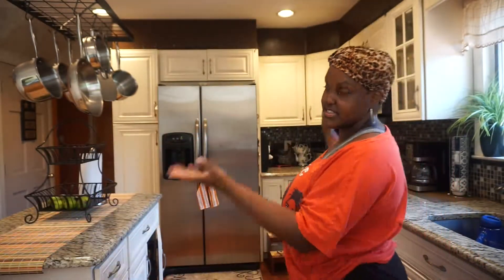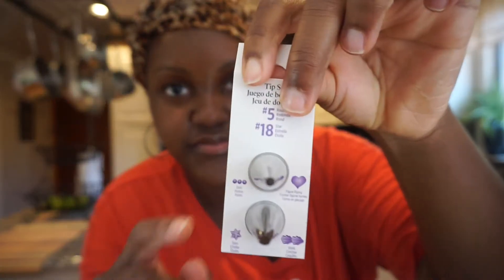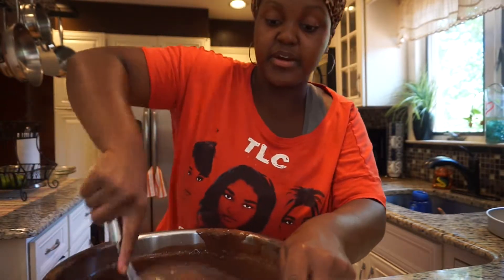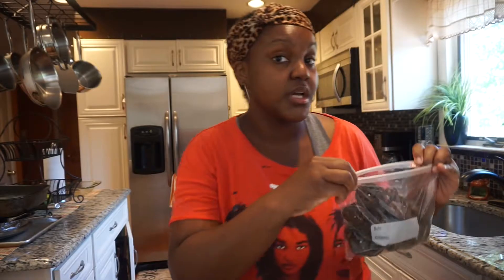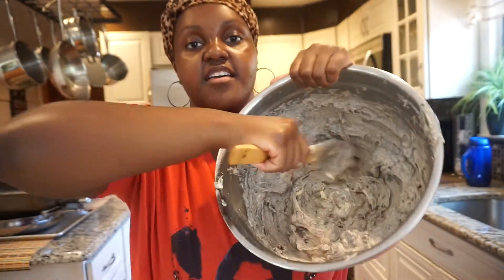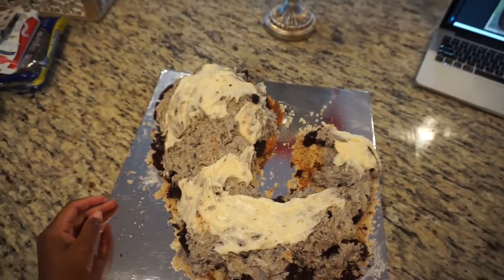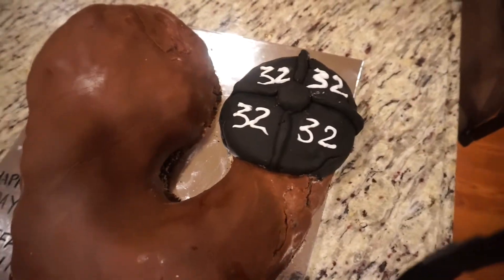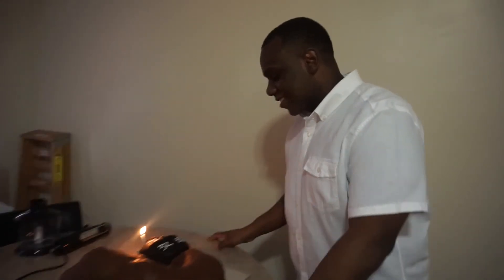VLOG 4: Jason's BDAY | How To Make The Muscle Arm Cake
Hey guys!! So my brother Okuffa aka Jason is the best brother in the world! Since I couldn't afford to buy him a custom cake, I decided to make it myself. He loves fitness and working out so this cake was perfect! I hope you guys enjoy this video!